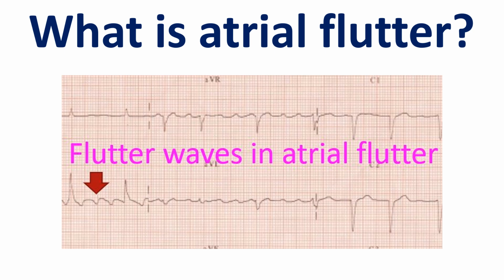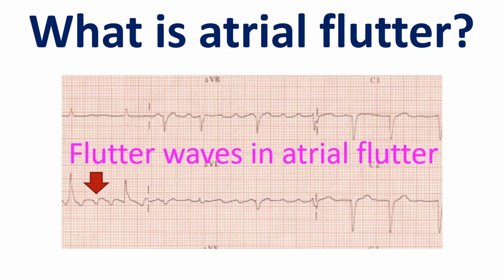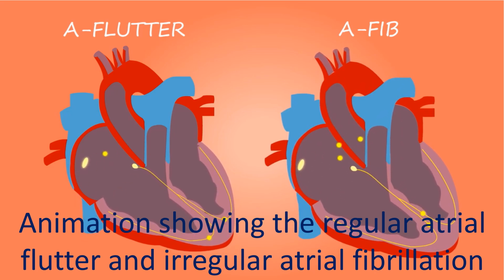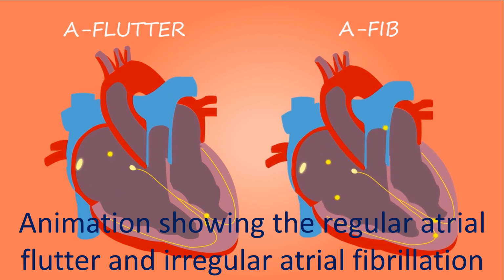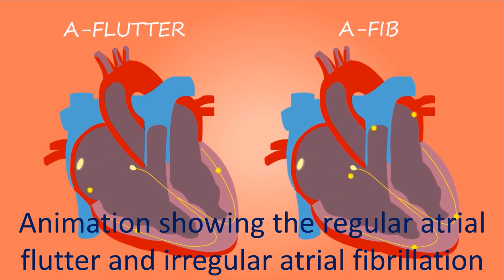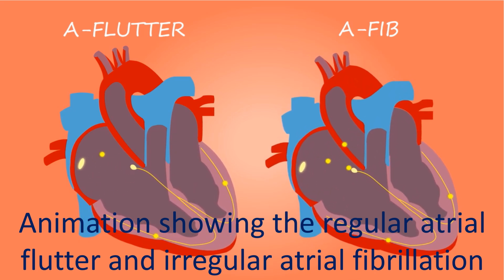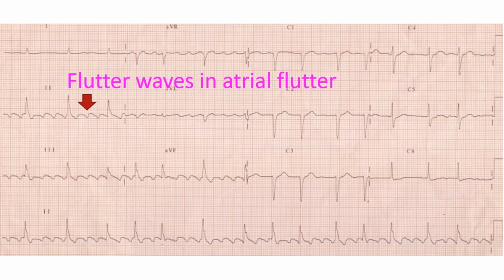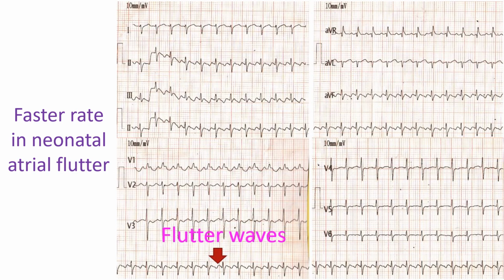What is atrial flutter?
Atrial flutter is a fast and organized atrial arrhythmia, due to a macro-reentrant circuit.